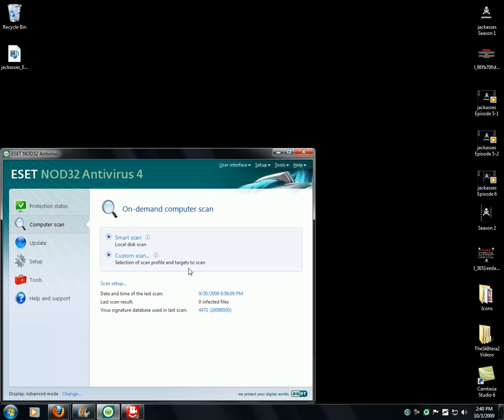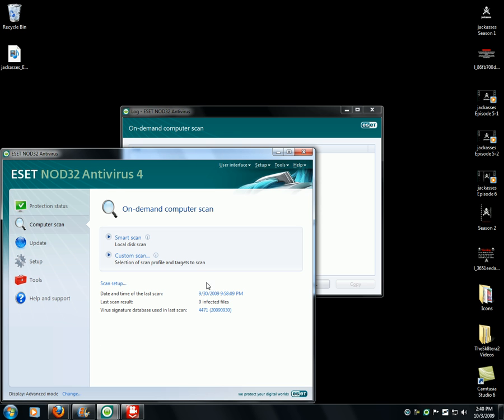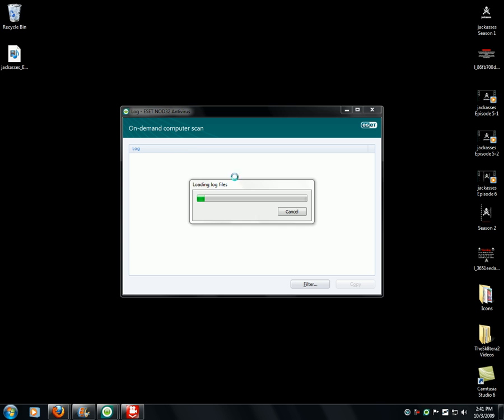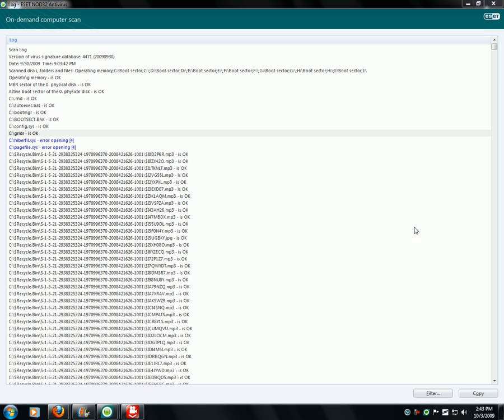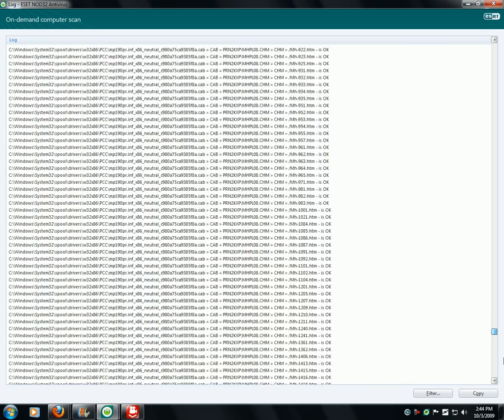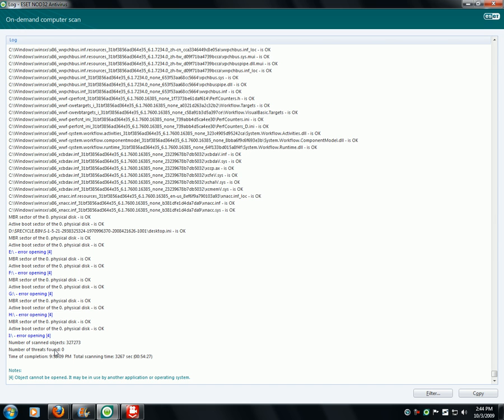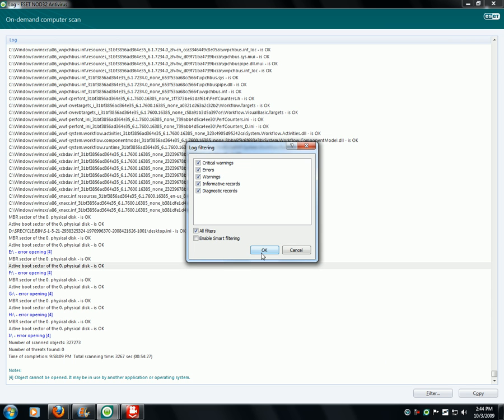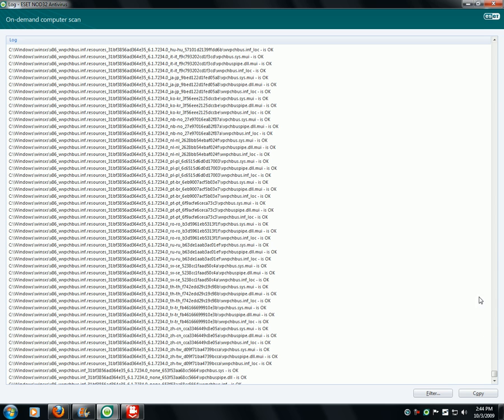Nod32 Antivirus 4 - Finding The Scan Log